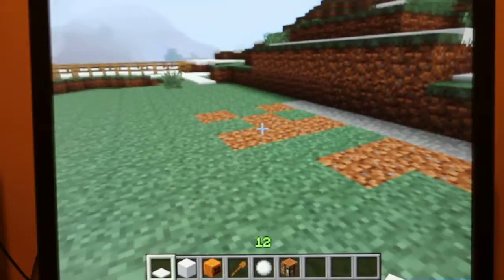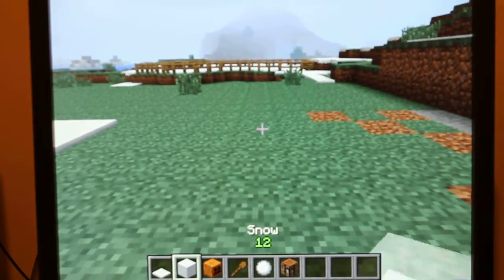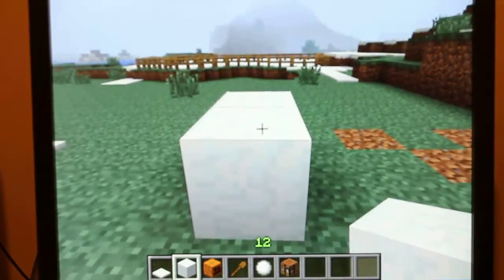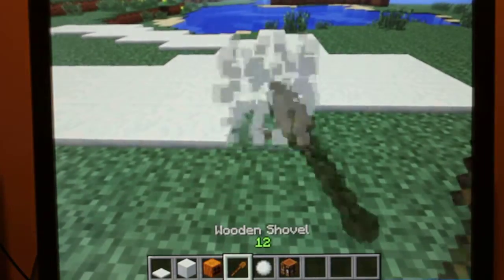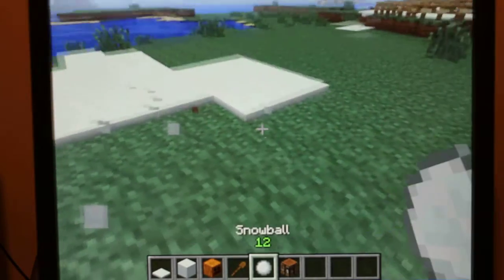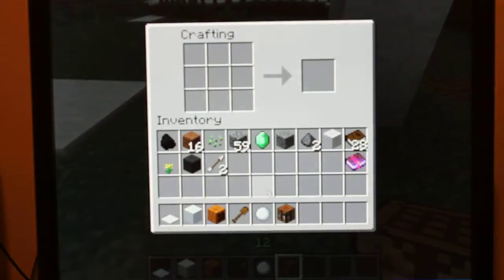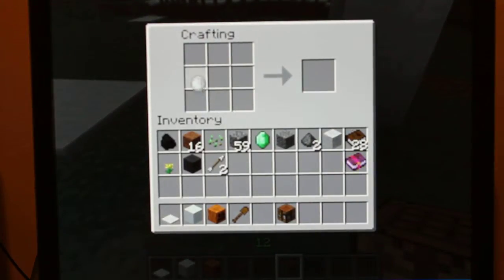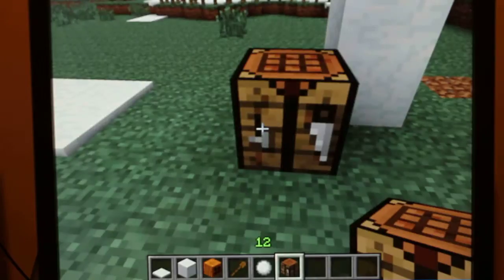How to make a snow golem in minecraft.